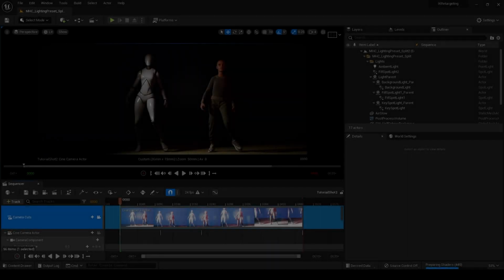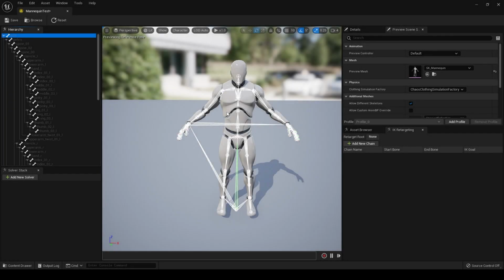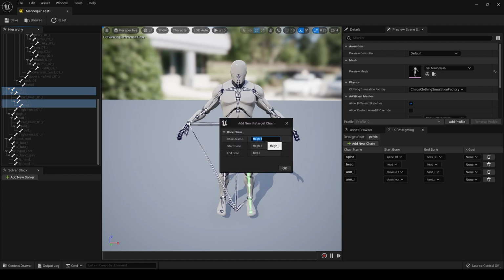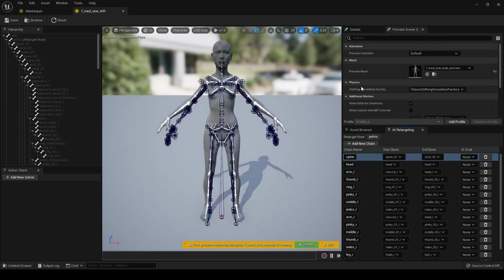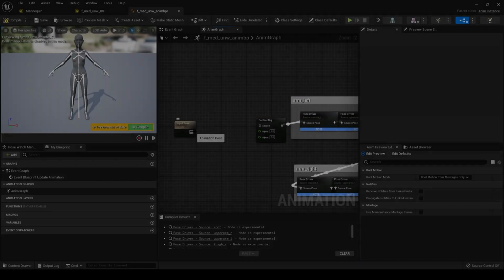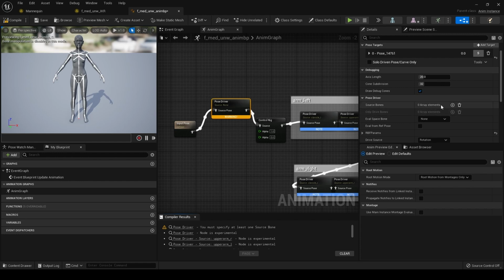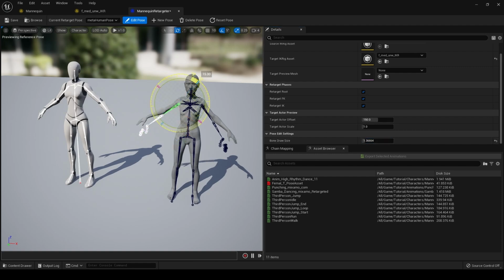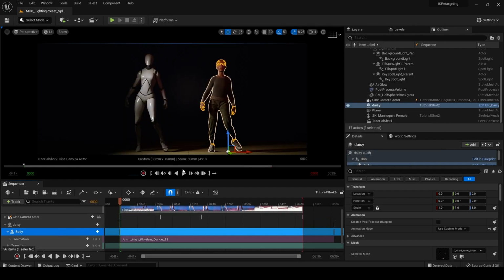[UE5] Retargeting MetaHumans - in UnrealEngine 5 [**Read Description] (IK Retargeter)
UE5  TUTORIAL - Animation Retargeting for MetaHumans.
A BRAND NEW way to retarget your animations.

In this video I quickly explore more by retargeting animations onto MetaHumans using the new IK Retargeter.
The third tutorial of the series, this one is slightly more advanced and assumes you already know how to setup IKRigs and the IKRetargeter although, it does explore how to speed up the process.

Recently the "Retargeting Manager" was removed from builds of
Unreal Engine 5 and 5.1 and probably will not be available in the release.

Chapters:-
00:00 Intro
01:50 Basic scene
02:44 IKRig tips
05:58 MetaHuman setup
06:58 A Pose
10:24 IK Retargeter
13:00 Animating your MetaHuman
13:38 Outro